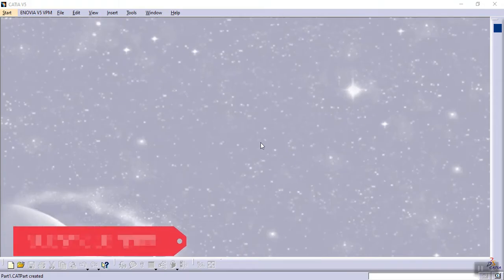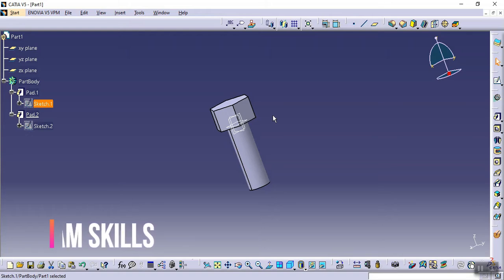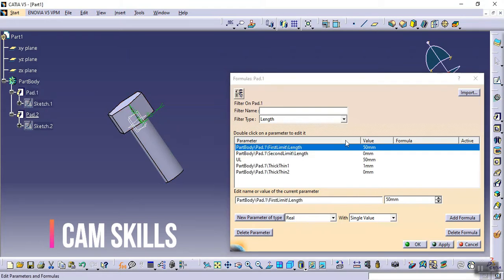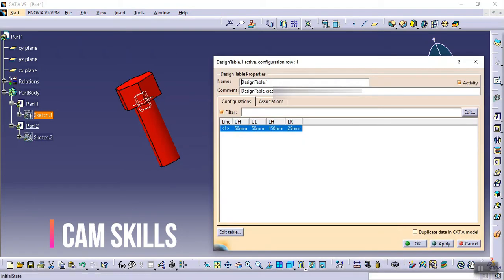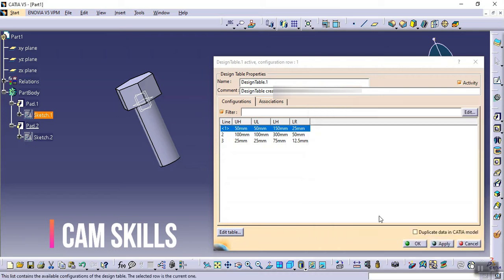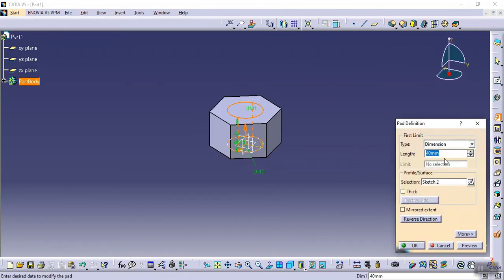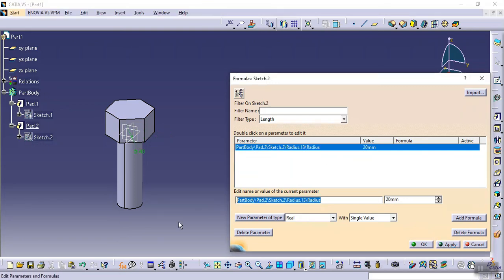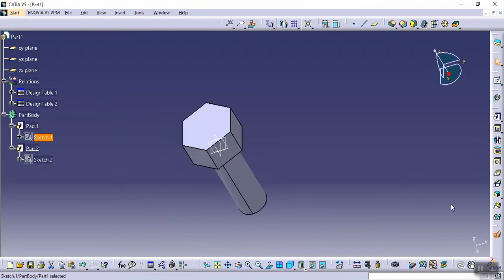How to create Design table or parameters in CATIA by using existing table or by creating new table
All the videos will be available soon. Also click on Notification icon for latest video tutorial updates.

6. Multi-section solid command in CATIA by using
1. Guide curves
2. Spline
3. Coupling - Ratio, Tangency, Tangency than curvature, Vertices